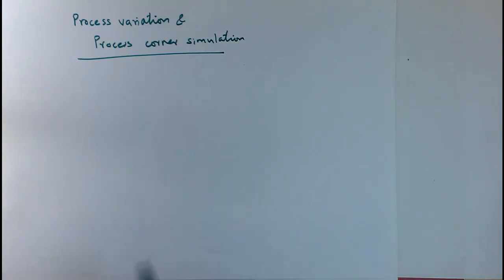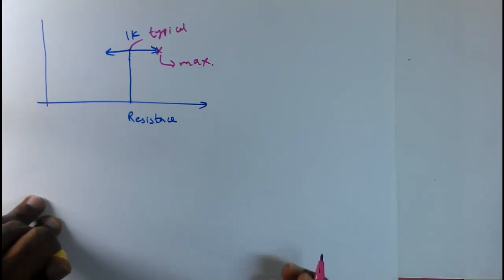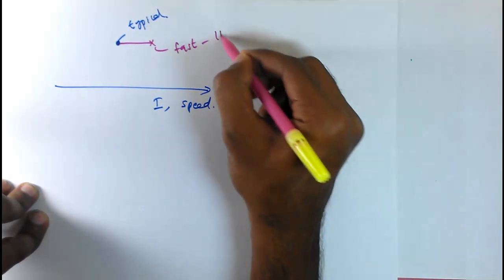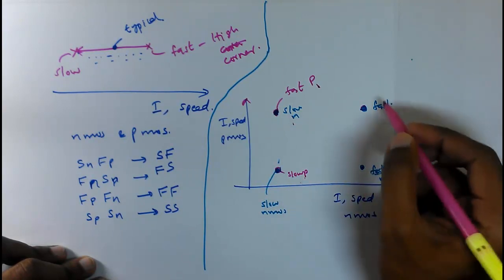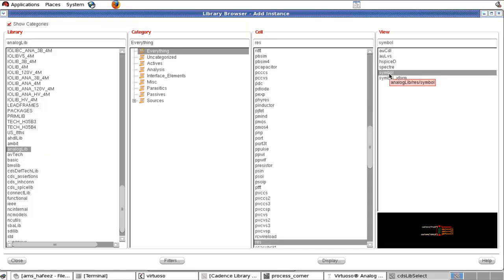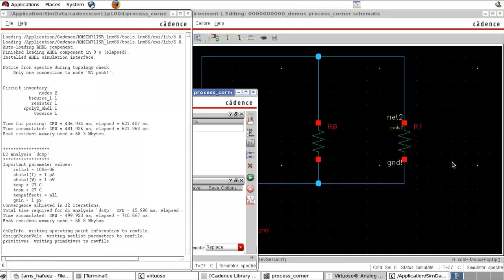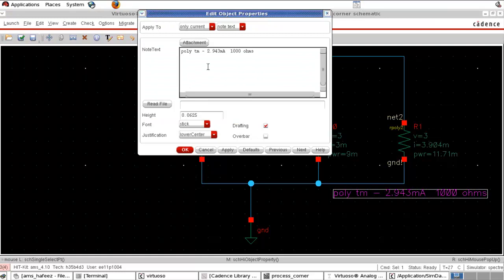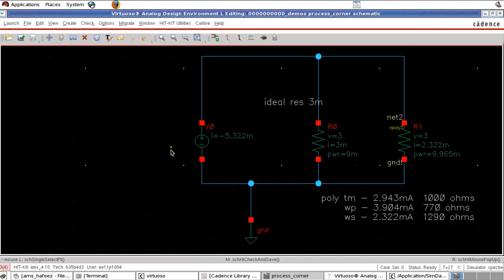CMOS process variation and Process corner analysis in cadence part: 1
Discussion on the process variation in cmos vlsi and process corner analysis in Cadence ADE  and Cadence ADE XL